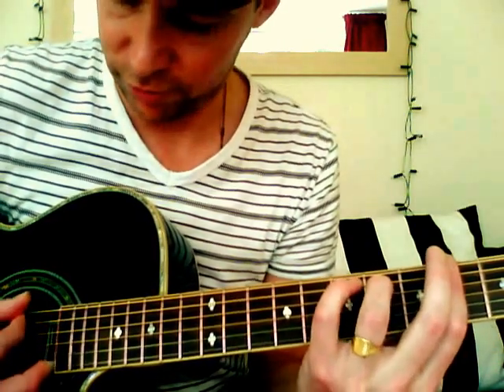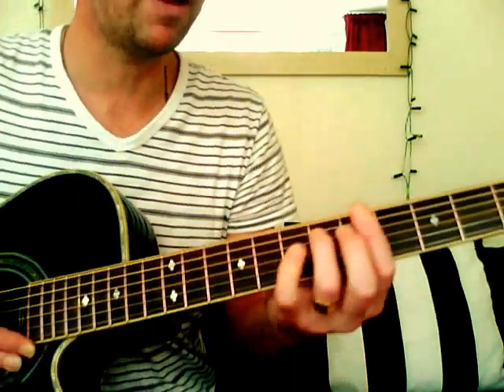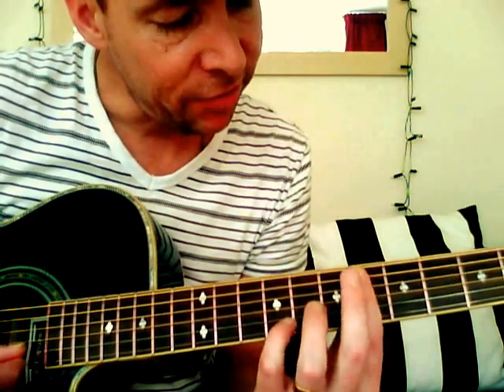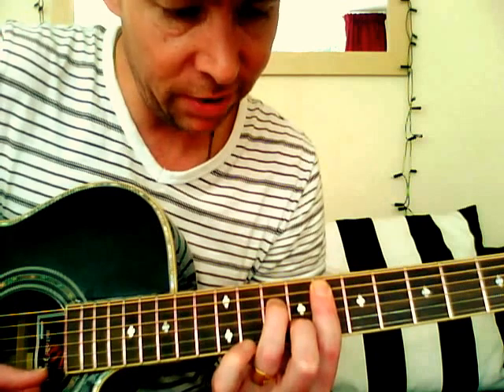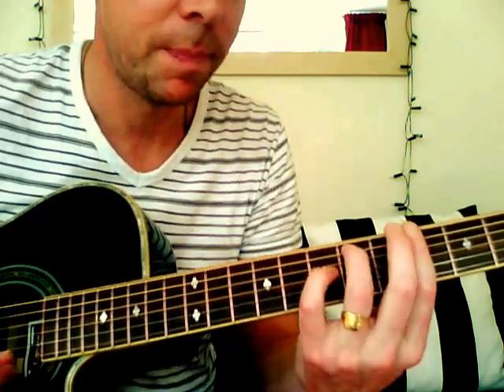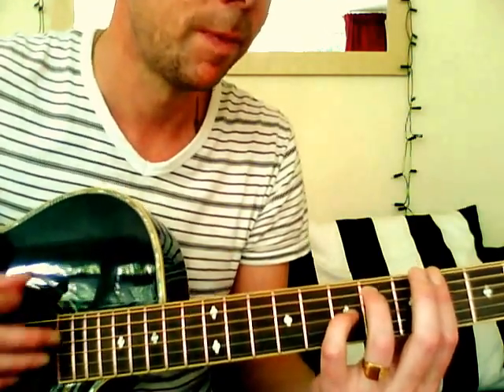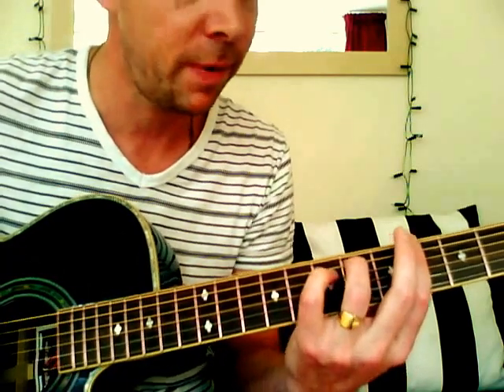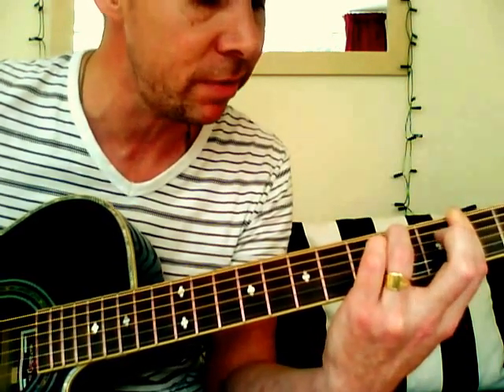Flourescences (Stereolab) Acoustic Guitar Lesson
A clear FREE  tutorial which will enable you to play this fine Stereolab song, arranged for acoustic guitar. Copyright Stereolab of course.

I'd be very happy to hear from you, and answer any questions or queries.

Chords Used

Intro-G#min7, E flat min7, F min 7, Emaj7

Verses-G#min7, E flat min7, F# Min7, Emaj 7

Bridge- G#min 7, F# min 7, A